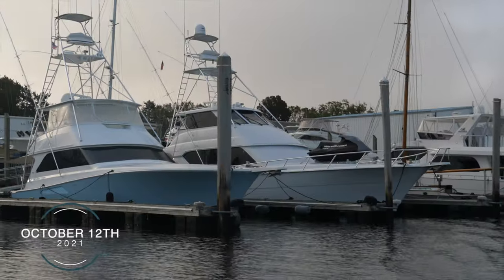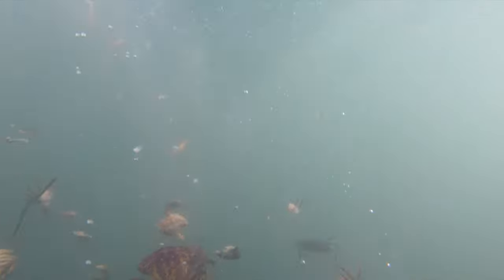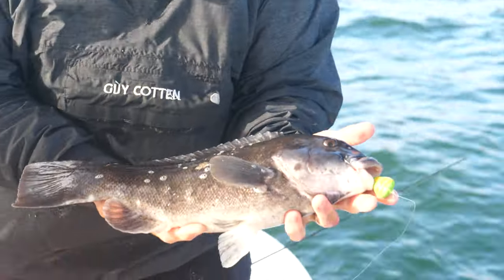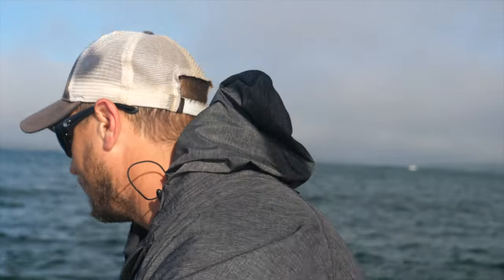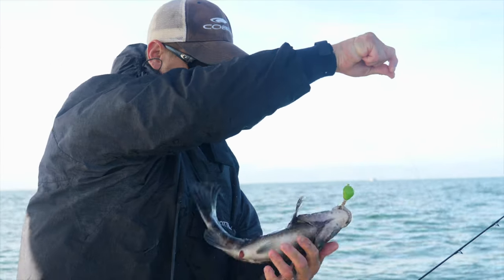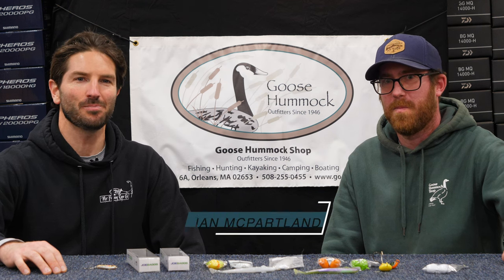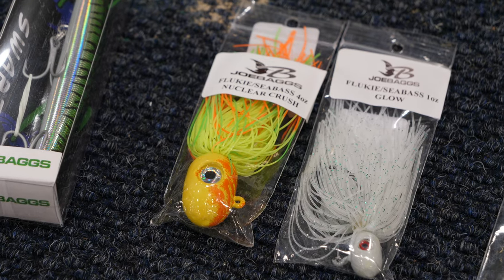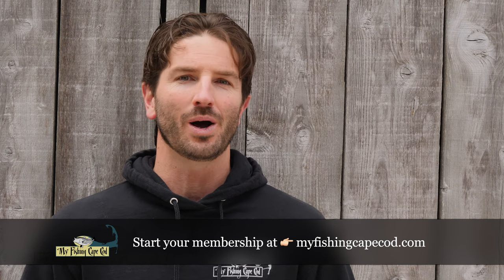Fall Tautog Fishing Tips for Cape Cod & Rhode Island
In this episode we go bottom fishing for tautog with Joe D'Agostino of Joe Baggs Tackle. Tautog fishing really heats up off Cape Cod and Rhode Island during the month of October, so if you are interested in learning how to catch tautog then this will be a great episode to watch!

This footage originally aired during April of 2022 in season 5 of My Fishing Cape Cod TV. To watch full episodes of our tv show please

Chapters:
00:00 introduction
00:42 how to chum for tautog (blackfish)
01:33 how to hook the green crab and favorite Togzilla jig colors
02:38 first tautog!
03:20 the BIGGEST TRICK to hook tog
04:20 six inch lift technique in action
05:22 second tautog
06:02 unexpected codfish!
07:29 gear and tackle segment with the @GooseHummock
09:31 will you help me pick up trash while out fishing?
09:58 invite to join us as a member over at myfishingcapecod.com

My Fishing Cape Cod provides exciting and helpful information (and a supportive community) for fishing the Cape! MFCC founder Ryan Collins is a passionate angler who loves being out in nature and catching fish. Whether it's catching striped bass from the beach, albies from a kayak or tuna from a boat, Ryan has made a livelihood out of sharing the fishing experience and helping people catch fish. Our content has been featured on NBC Sports Boston, Distro TV, various news stations and many more!

To get the most out of My Fishing Cape Cod, check out our online membership community myfishingcapecod.com which is  full of helpful resources about fishing on Cape Cod. You can get access to bonus videos, special content, live forums, group fishing trips, meetups and much more. Ryan uploads MUCH more content to the website than here on YouTube. All for just $1.00 for your first 30 days. Ongoing membership is $9.99/month and you can cancel at anytime with just a click.

• Instagram: GOT HACKED in May of 2022 and Instagram Support hasn't even replied any of my emails asking for help! After 7 years and gaining 15K fans it looks like I might have to start all over from scratch. New handle is @myfishingcapecod_ryan